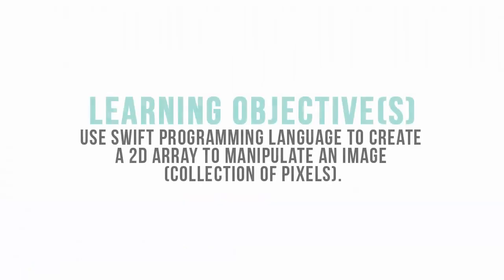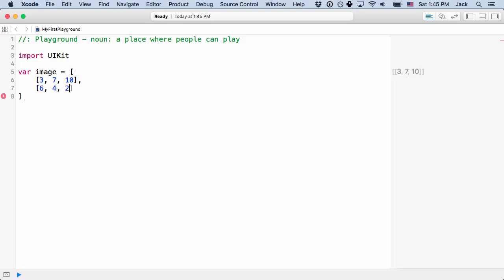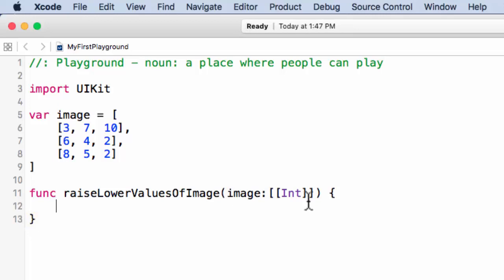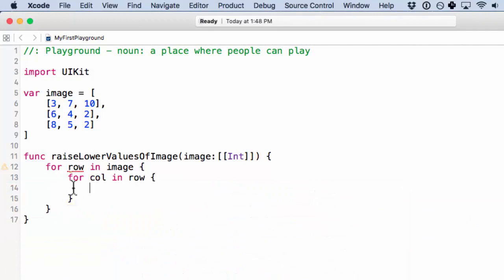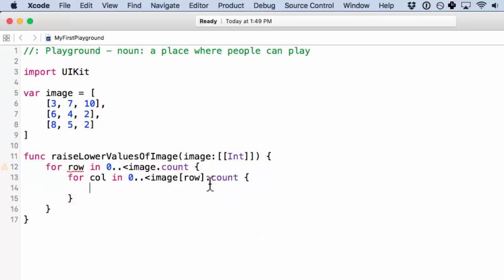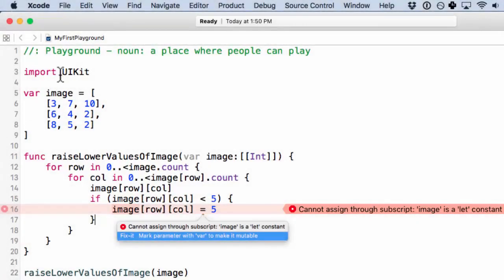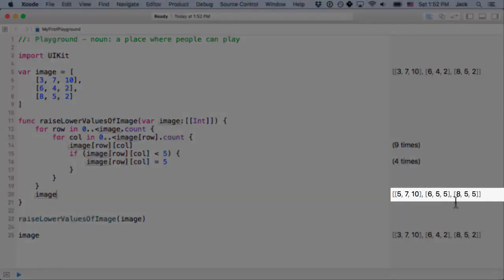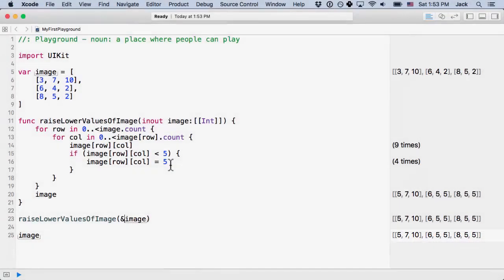2D Arrays - Introduction To Swift Programming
Link to this course:
2D Arrays - Introduction To Swift Programming
iOS App Development with Swift Specialization
Introduction to Swift Programming is the first course in a four part specialization series that will provide you with the tools and skills necessary to develop an iOS App from scratch. By the end of this first course you will be able to demonstrate intermediate application of programming in Swift, the powerful new programming language for iOS. Guided by best practices you will become proficient with syntax, object oriented principles, memory management, functional concepts and more in programming with Swift.

This course is unique in its dedication to teaching Swift programming. With new features and capabilities you will be at the forefront of writing iOS apps.

Currently this course is taught using Swift 2. The team is aware of the release of Swift 3 and will be making edits to the course in time. Please be aware that at this time the instruction is entirely with Swift 2.

Please note that to take part in this course (and the full specialization) it is required to have a Mac computer and, though not required, ideally an iPhone, iPod, or an iPad. NOTE: This course has been designed and tested (and content delivered) on a Mac. While we are aware of hacks and workarounds for running Mac in a virtual machine on windows we do not recommended a PC.

We hope you have fun on this new adventure.
iOS App Development, Syntax, Computer Programming, Swift (Programming Language)
Amazing course with awesome material.  A great way to start learning the basics of Swift and getting to know people that have the same aspiration of learning new stuff.,It's very easy. On the other hand the teachers do not do very deep and you need to do a lot of selfstudy. Would not recommend for the ones without basic knowledge of CS.

2D Arrays - Introduction To Swift Programming